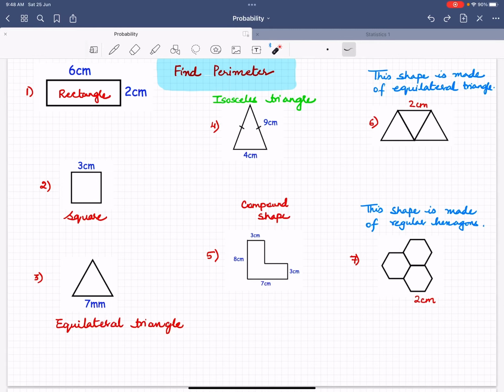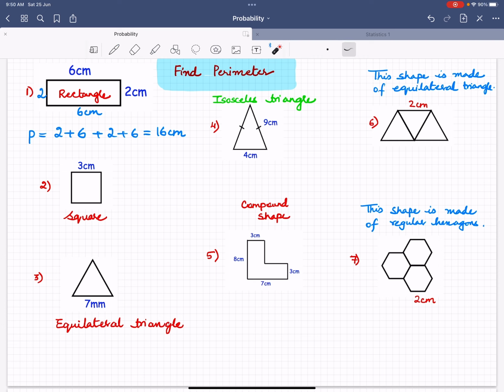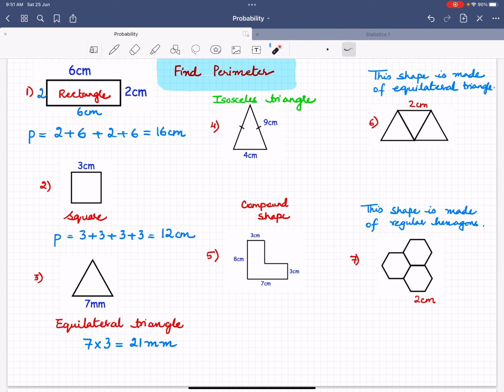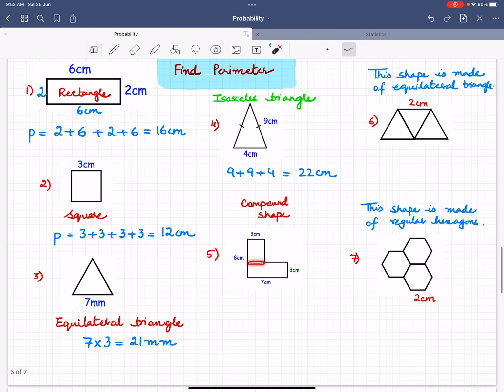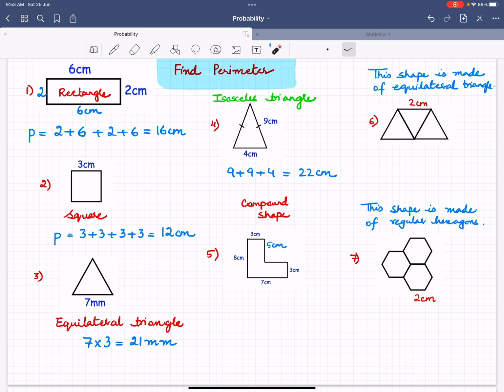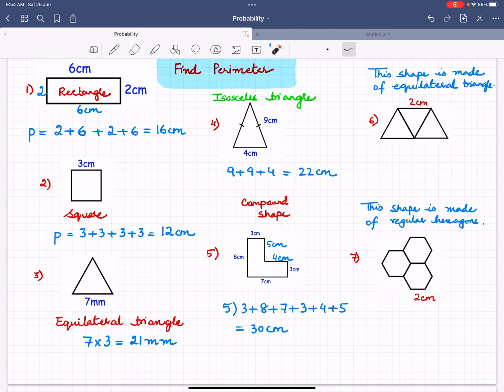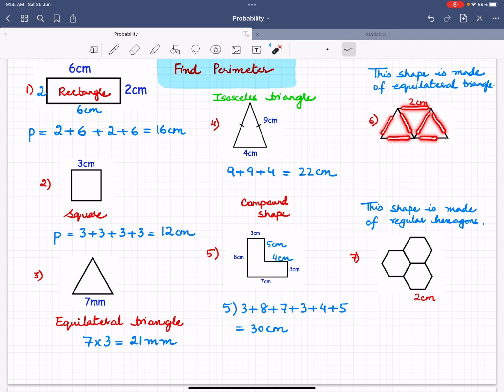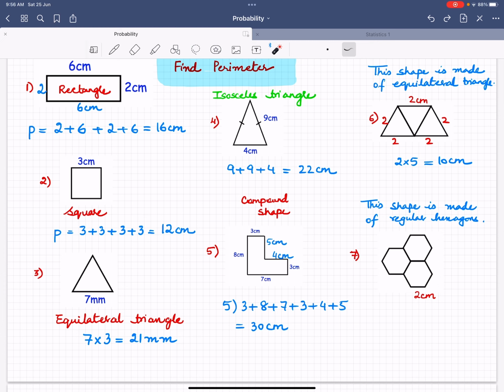Perimeter/How to calculate perimeter/What is perimeter/Introduction to Perimeter